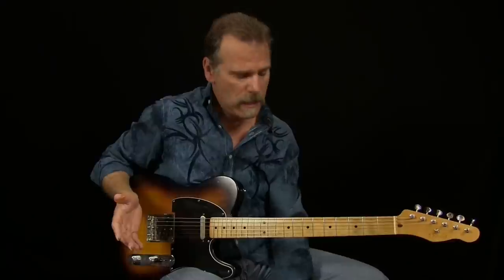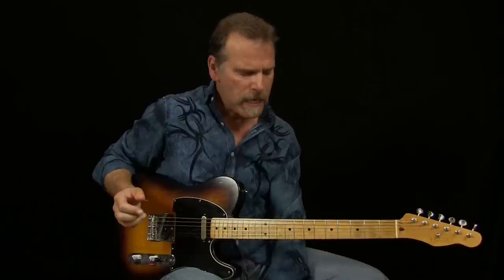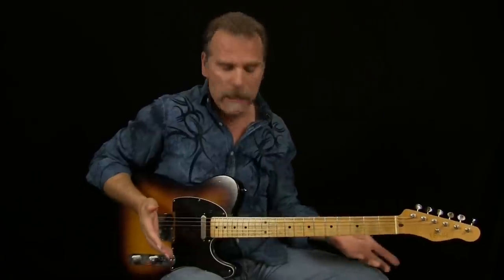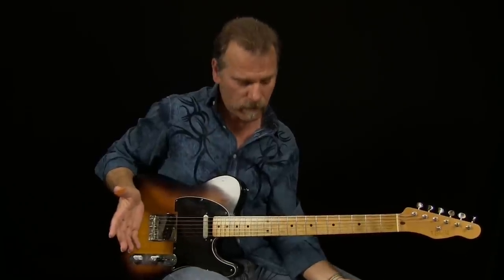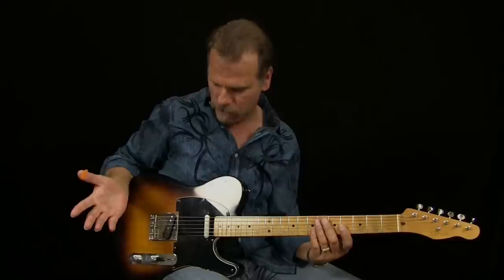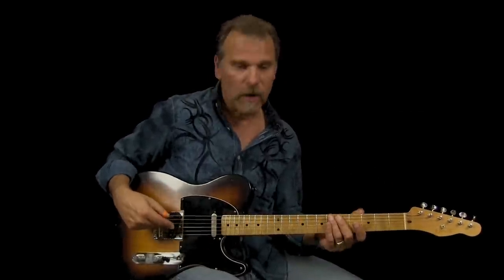Seymour Duncan Broadcaster & Vintage 54 Pickup Review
This is a review for the Seymour Duncan "Broadcaster" and "Vintage 54" Tele pickups for all you country chicken pickin' pickers out there. I found the vintage 54 to be a bit too clean for my tastes, but the broadcaster pickup has a sweet little bit of snarl to it that I like very much and a touch more in the mid range.

The Telecatser style guitar I'm playing is a custom tele I built with the body and neck made by USACG. It's got that old vintage vibe to it, unlike any other tele I've ever owned. The amp I used is a 74 Fender Deluxe Reverb with some reverb and delay added for effects.

Your #1 source for country guitar lessons